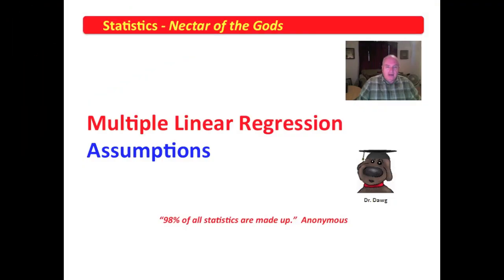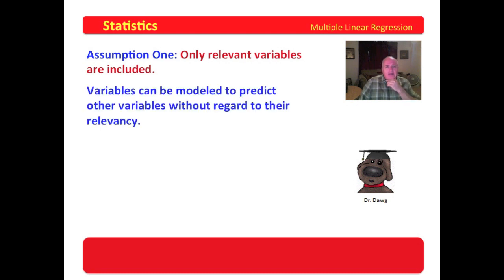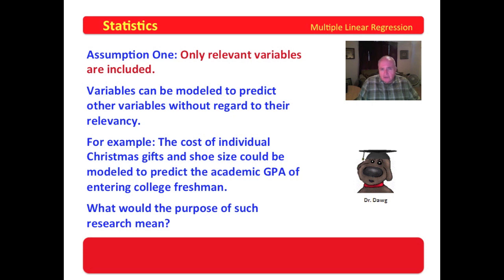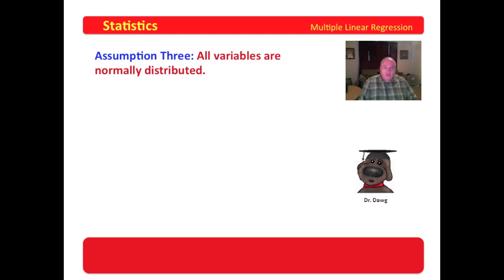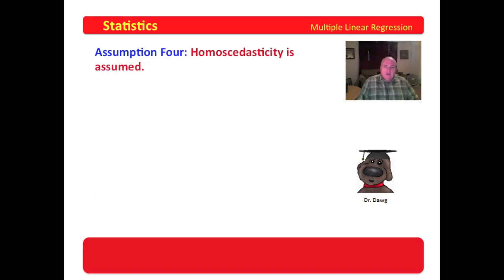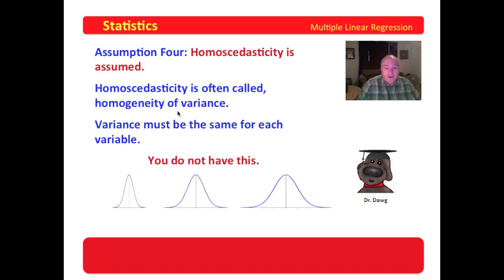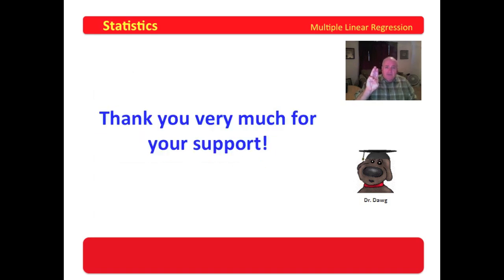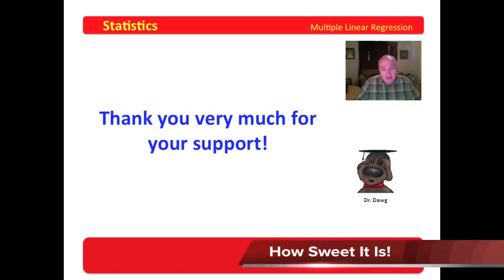3 Multiple Linear Regression - Assumptions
The Multiple Linear Regression video series is available for FREE as an iTune book for download on the iPad. The ISBN number is 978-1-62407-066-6. The title is "Multiple Linear Regression." Waller and Lumadue are the authors. The iTune text provides accompanying narrative and the SPSS readouts used in the video series.

This video examines the assumptions required for multiple linear regression.